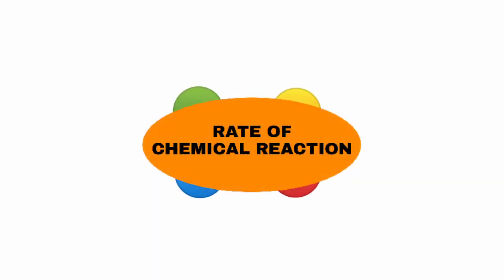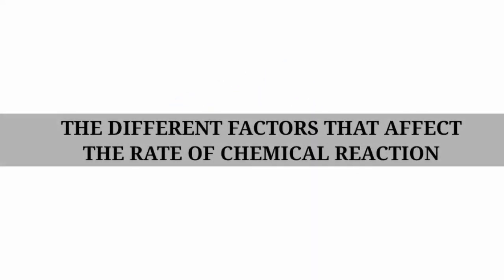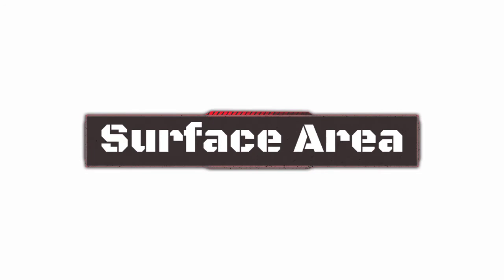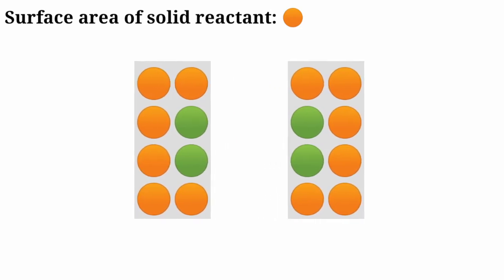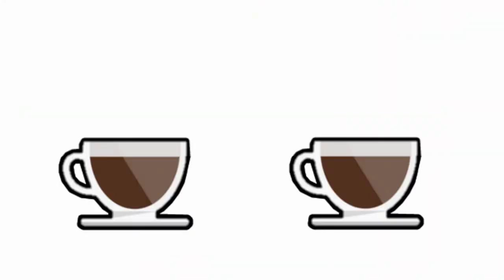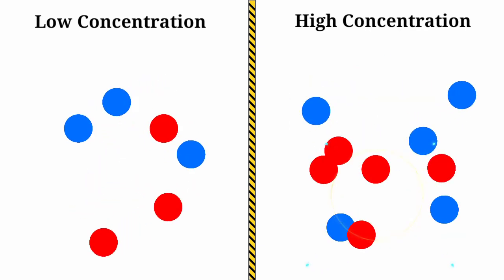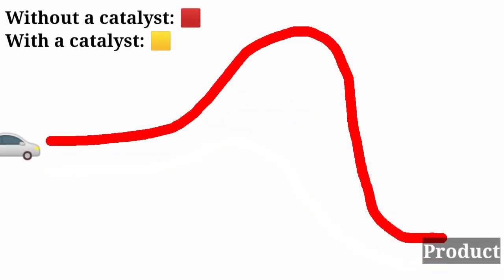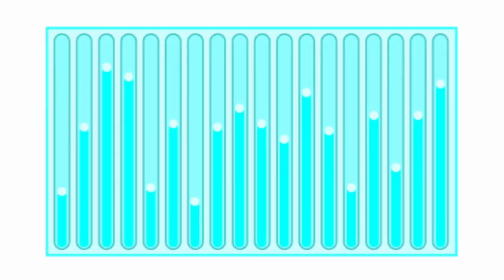Collision Theory | Definition/Examples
Comment for suggestions 📢